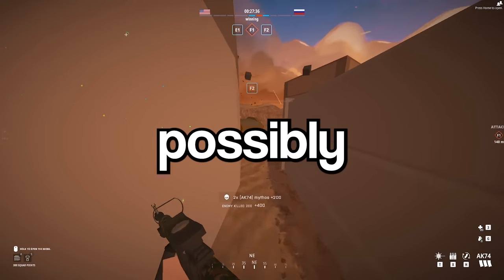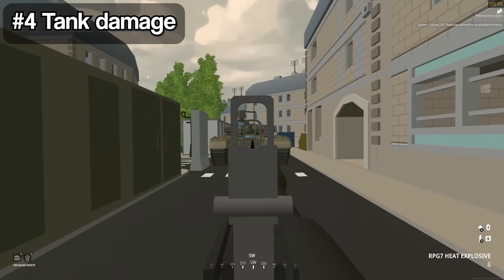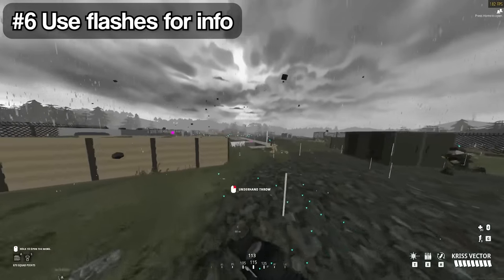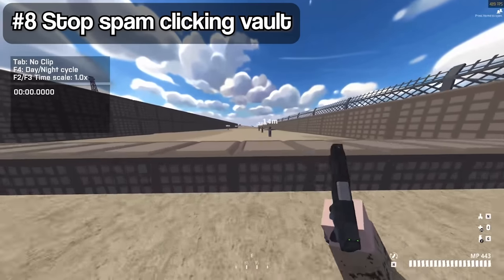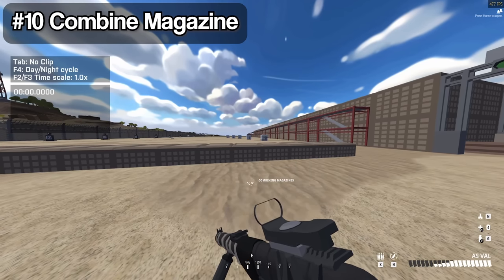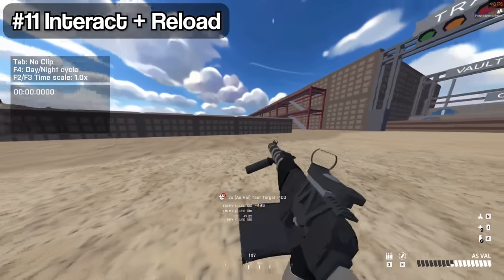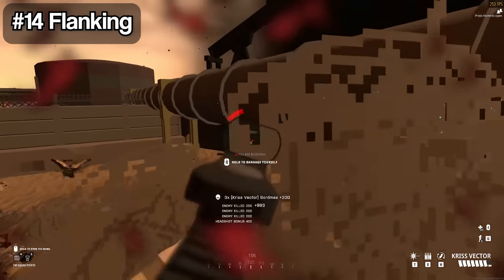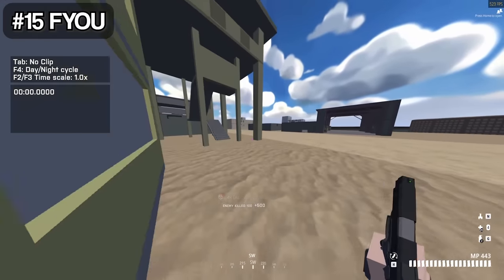15 Tips you MUST Know in BattleBit Remastered (Beginner and Advanced Guide)